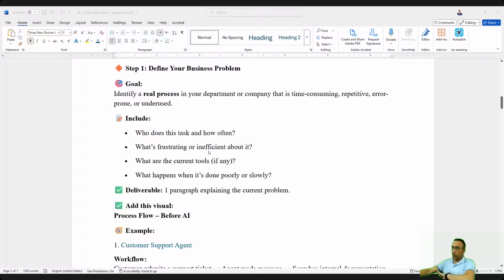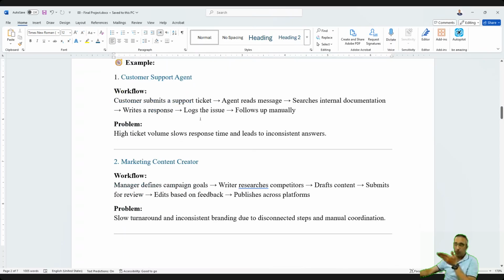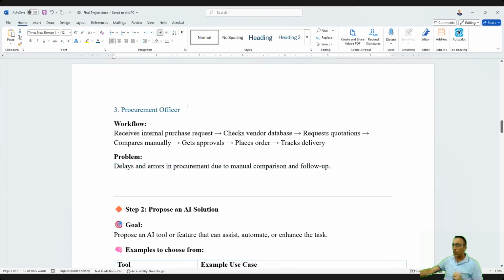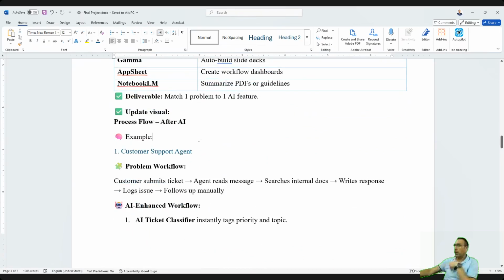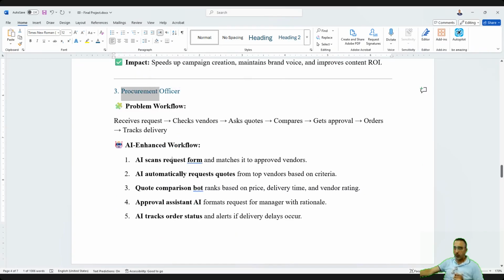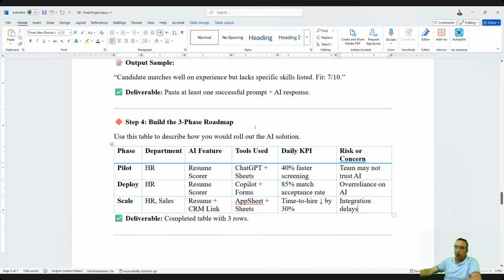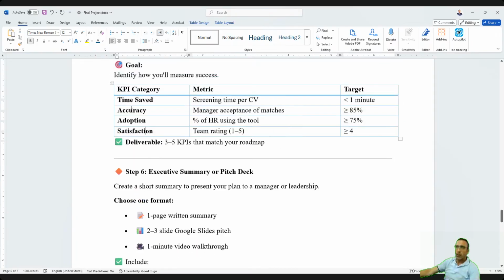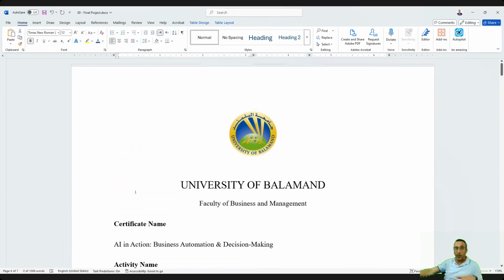Final Project AI in Action Business Automation & Decision Making